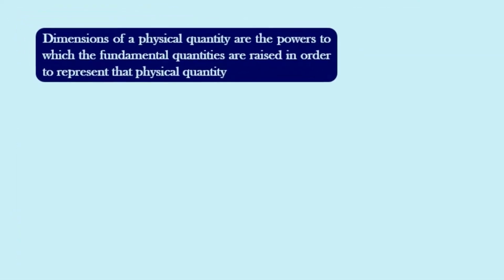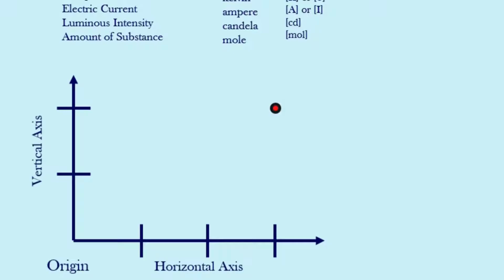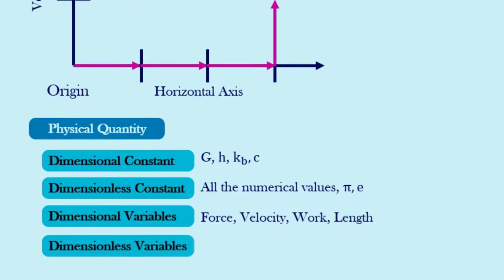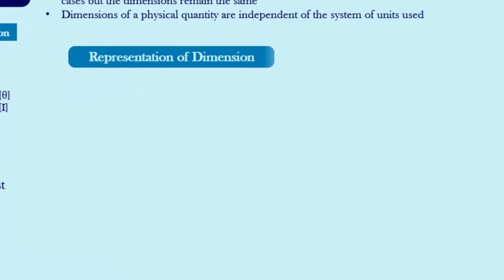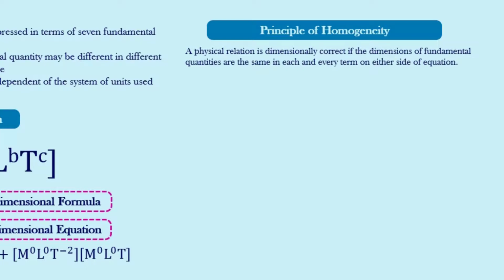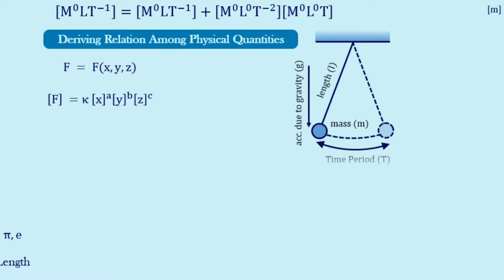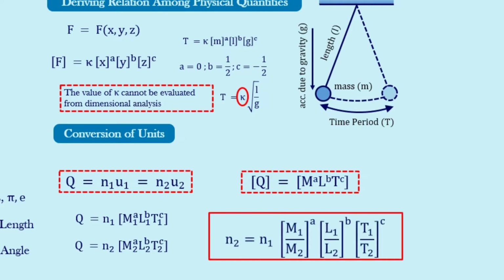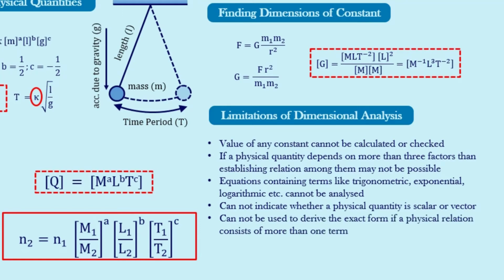Physics Class - 11 | Unit 01 | Chapter 04: Dimensions and Dimensional Analysis